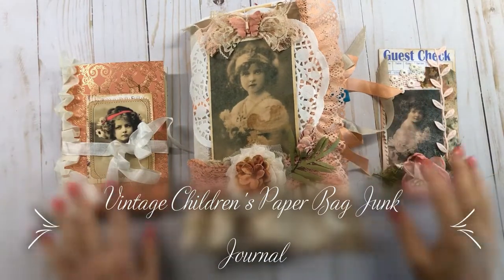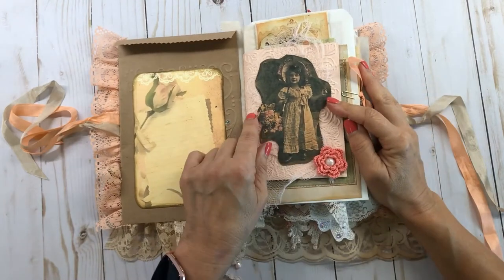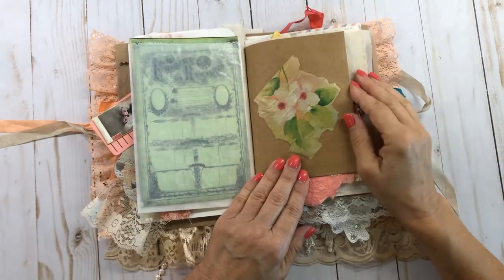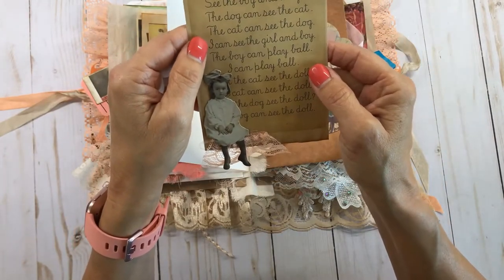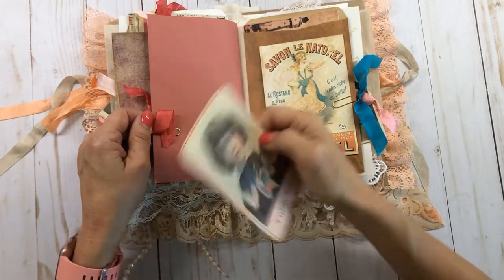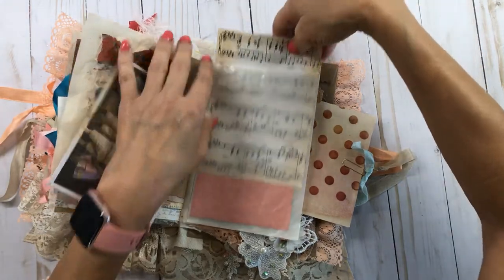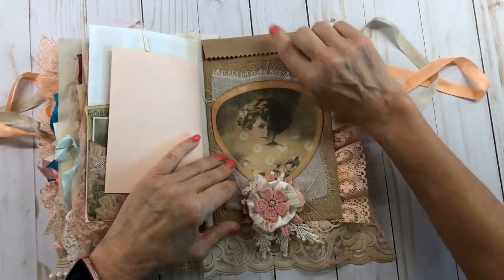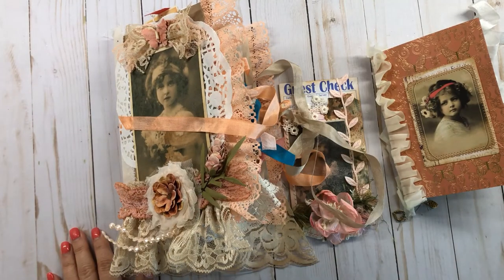Vintage Paper Bag Junk Journal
Blessings,
MiMi